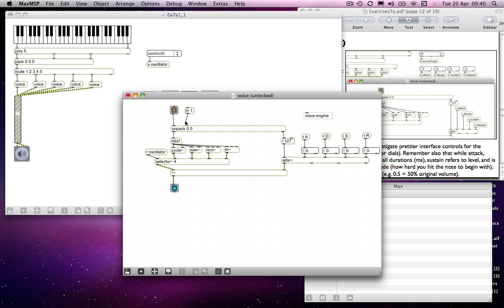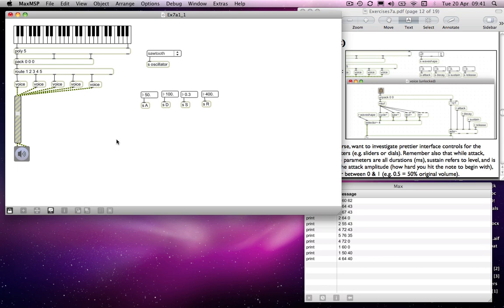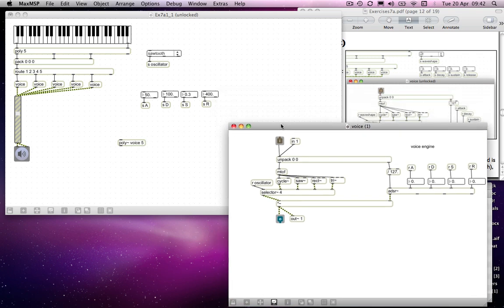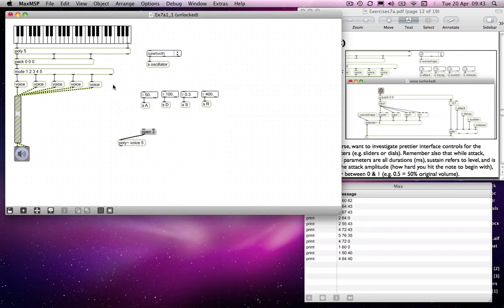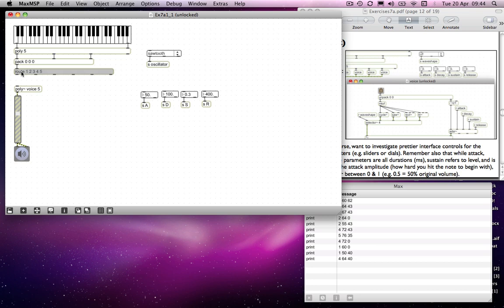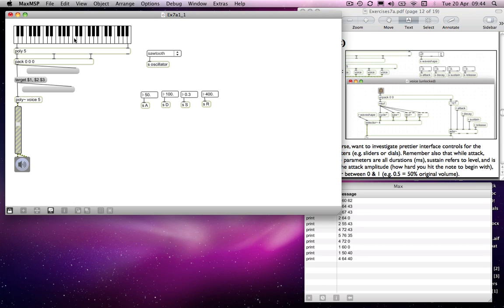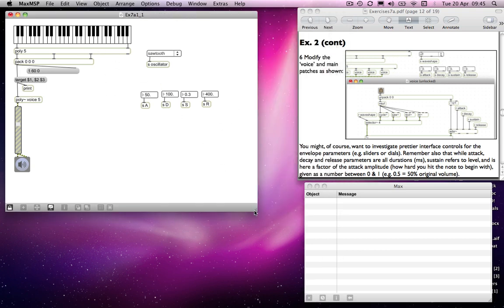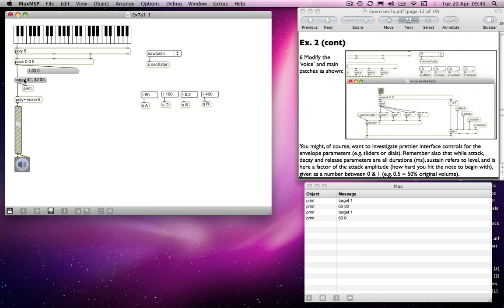Max MSP Tutorial 07a5: Polyphony using [poly] & [poly~]